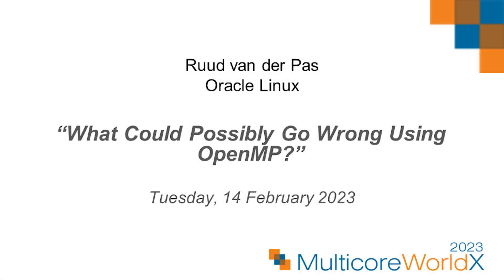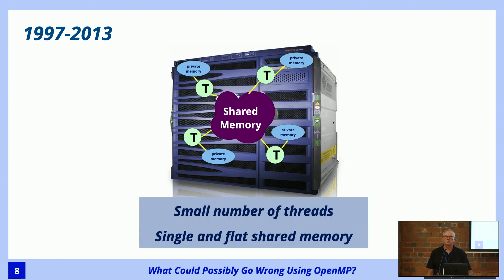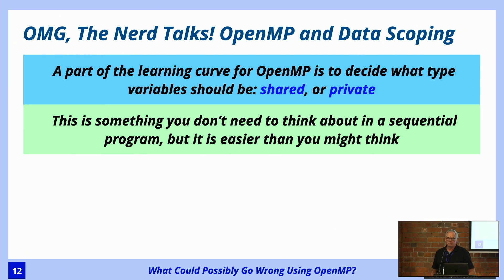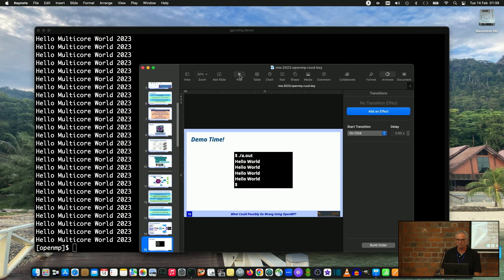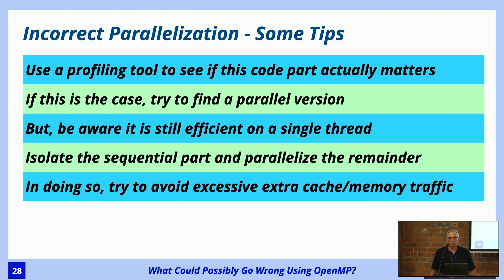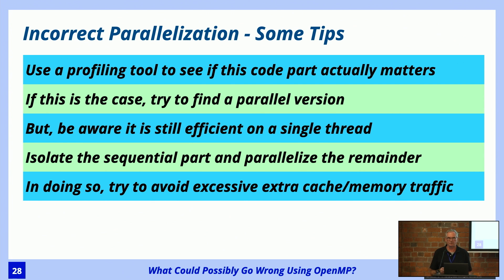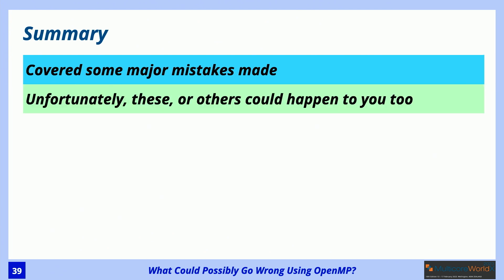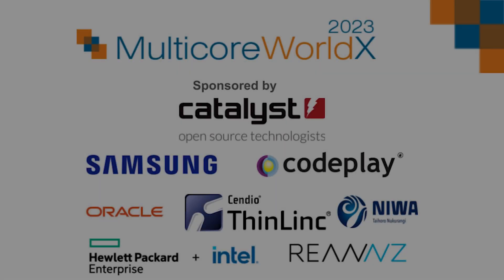Ruud van der Pas, Oracle Linux at Multicore World 2023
What Could Possibly Go Wrong Using OpenMP?

Abstract
OpenMP has established itself as the standard for shared memory parallel programming in HPC. One of the main advantages is the ease of use. A simple pragma added to the source code is sufficient to parallelize a block of code. All the complexity behind this, is hidden in the compiler and run time library.

This ease of use also has a somewhat darker side though. As easy as it is to parallelize code, it is also just as easy to make a mistake that affects the correctness of results, or the performance.

In this talk, we start with a very quick overview of OpenMP and explain the concepts needed in the remainder of this talk. This is followed by some common pitfalls and the solution. We end with a case study that shows how a targeted approach and tuning strategy led to a dramatic improvement in the performance of an application from graph analysis.